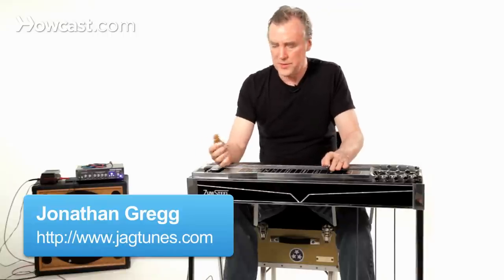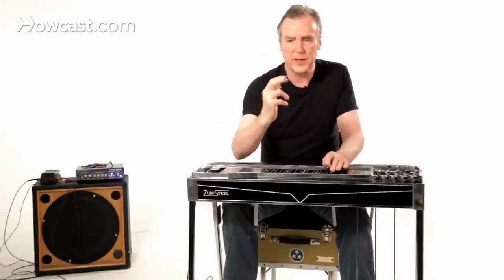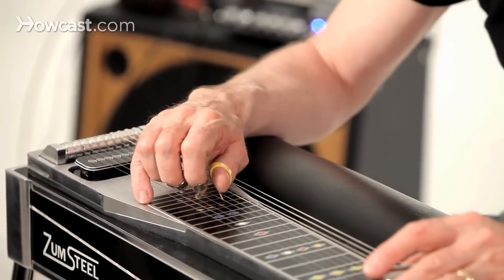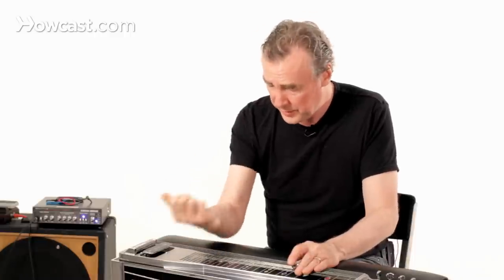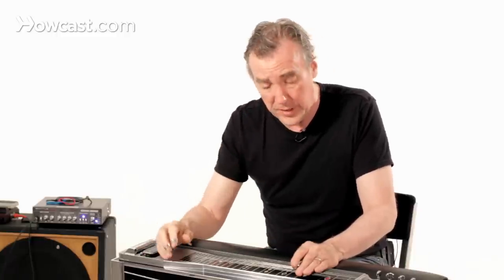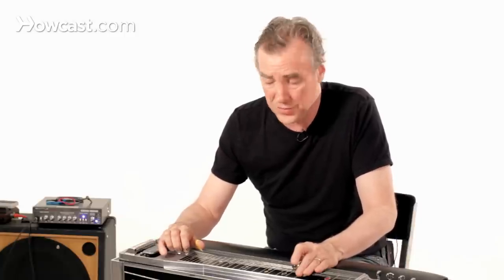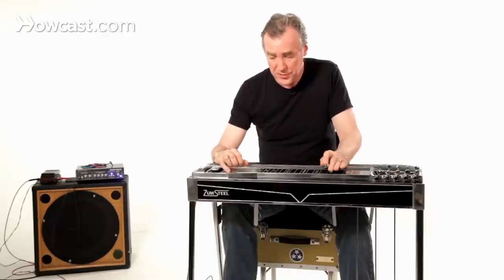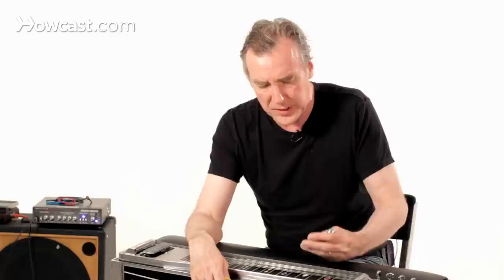How to Use Finger Picks | Pedal Steel Guitar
Okay.  So how do you use the picks on a pedal steel guitar?  Well, first of all you want to make sure that the picks are snug on your fingers.  It'll take a while to get used to them if you haven't used them before.  They'll seem too tight.  They'll seem too loose.  They'll seem too tight.  Finally, one day you'll adjust them and you'll never change them again.  But they need to be pretty snug.  You don't want the picks to stick out too far and you want to make sure that the top part of the pick doesn't get caught on the string.  It's got to stick out far enough that it's a clean strike.  Your hand is going to be slightly curved like this.  I like to anchor my little finger around here somewhere and, usually, just as a basic starting point, have my thumb on the eighth string which is the E string, so it's sort of the root of whatever chord you're going to be in in that position.  The thumb goes that way.  The fingers come this way.  You're not going to be strumming.  Pedal steel is not a strumming situation.  The notes aren't necessarily all going to be friendly.  Out of the ten strings in question, there may well be, depending on the position you've got the pedals in to where you are on the neck, there may be some notes that are very undesirable.

So, it's a very declarative instrument.  You have to know what combination of notes you're going to be hitting.  The combination of strings you are going to be hitting is called a grip.  Basically, a position of your fingers on what strings.  So, in this case, for example, this is an 8-6-5 grip.  And this is a 6-5-4 grip and so on and so forth.  As far as striking the strings, you just want to strike them evenly and cleanly. [playing guitar] That's what's involved.  You want to get good, hard picks, of course, as I mentioned before and that's pretty much it for at least the basics of how you're going to pick on a pedal steel guitar.